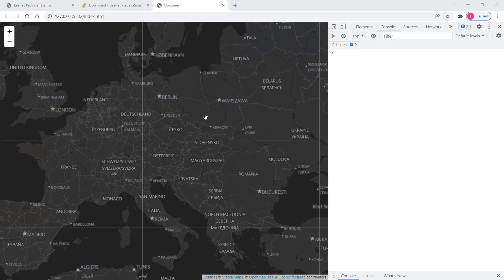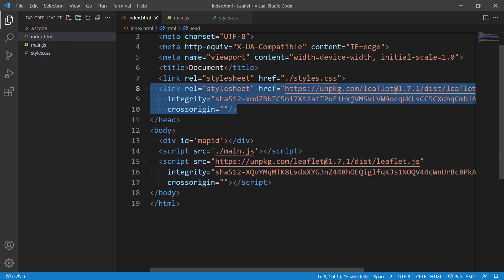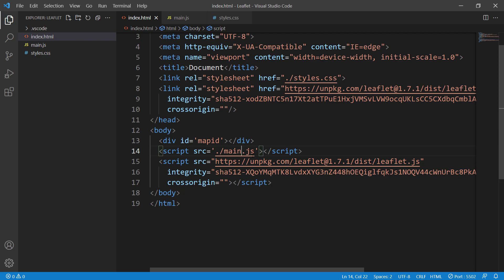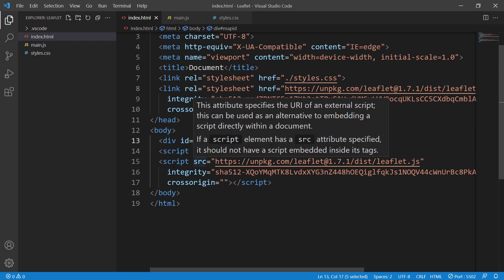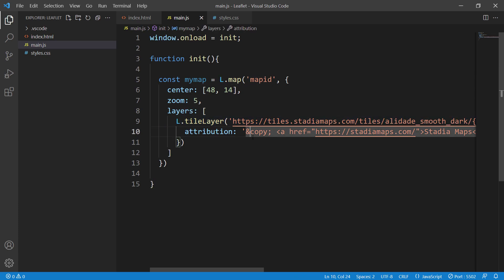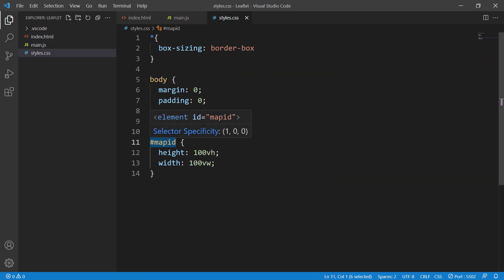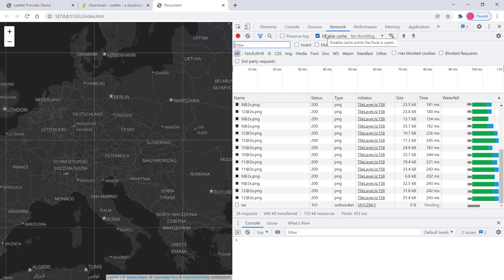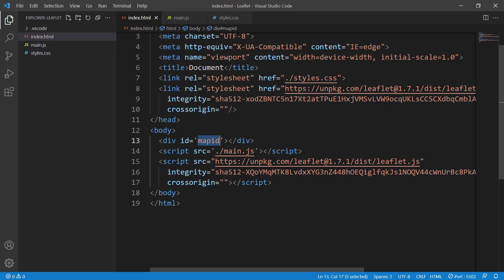Leaflet (Leaflet js) and GeoDjango Tutorial #3 - Debugging Techniques